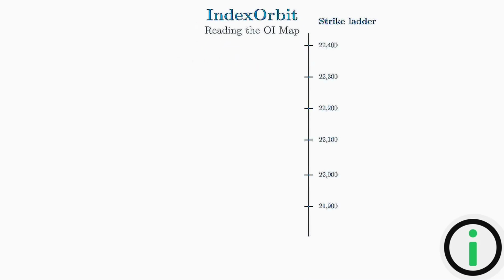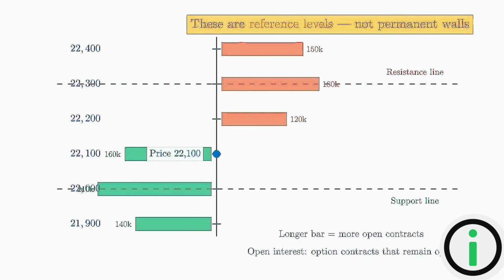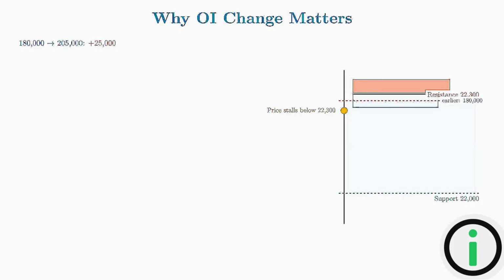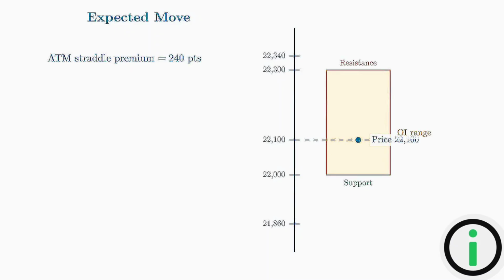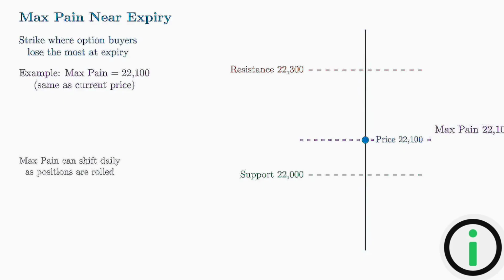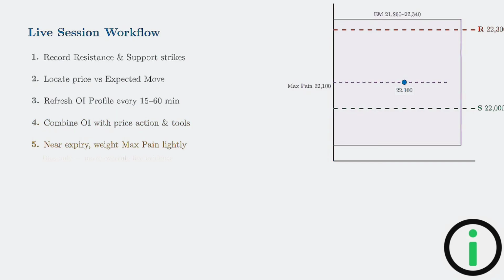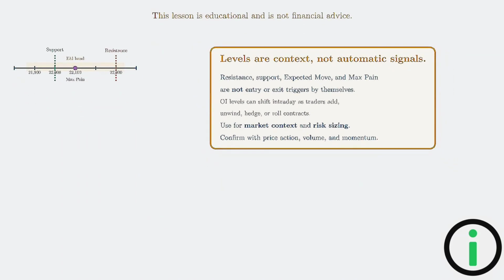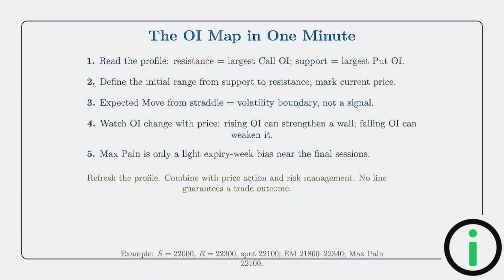Master the OI Profile Indicator: Support, Resistance, Max Pain & Expected Move Explained | Dhan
In this video, I break down how to correctly use the OI Profile indicator on your charts — covering Open Interest levels, Resistance & Support strikes, Max Pain, and Expected Move.
You'll learn:
✅ What each level on the indicator means
✅ How to define your trading range using Resistance & Support strikes
✅ How to read OI buildup vs unwinding for live intraday signals
✅ How to use Expected Move to size your stop-loss and targets
✅ When Max Pain actually matters (and when to ignore it)
✅ A step-by-step live market workflow you can apply today
Whether you trade NIFTY 50, Bank NIFTY, or any index with options data, this guide will help you read OI-based levels with more confidence and combine them with price action for better decisions.

📊 This indicator is available on Dhan for Dhan users.